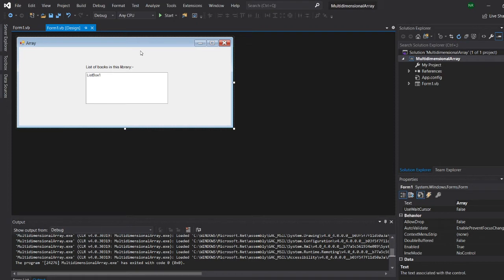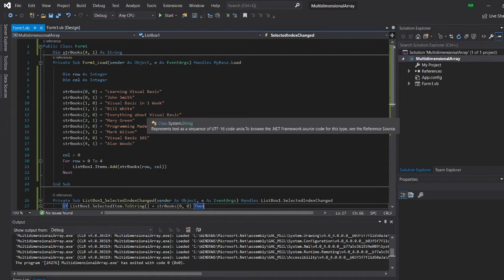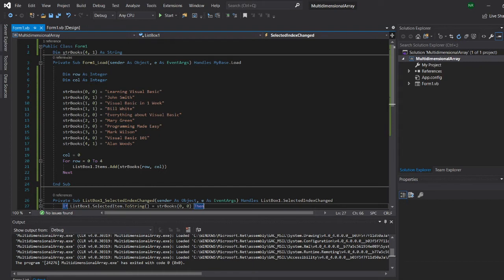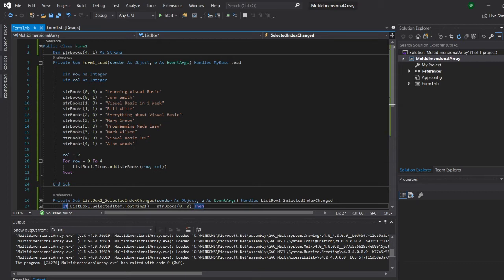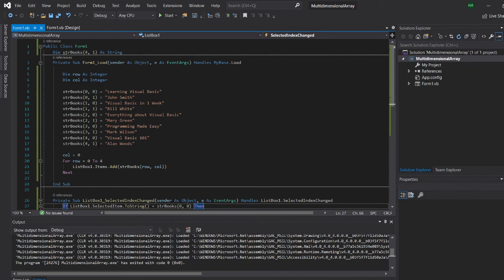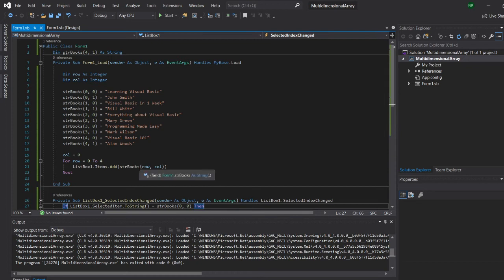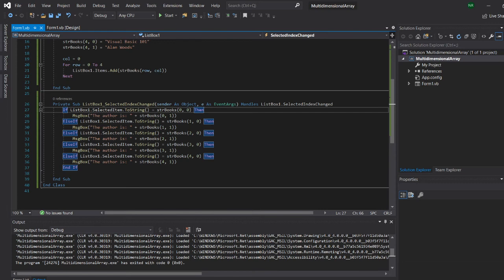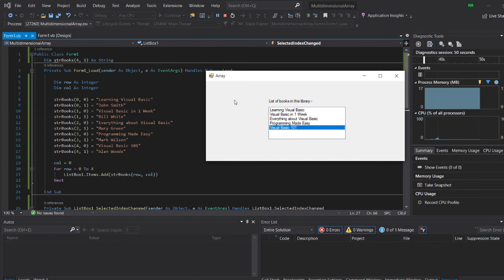Two Dimensional Array